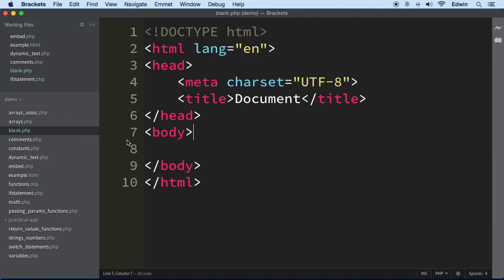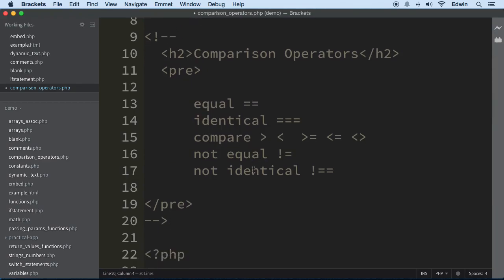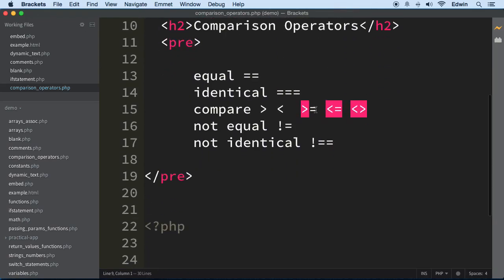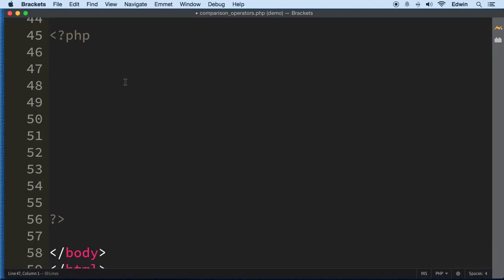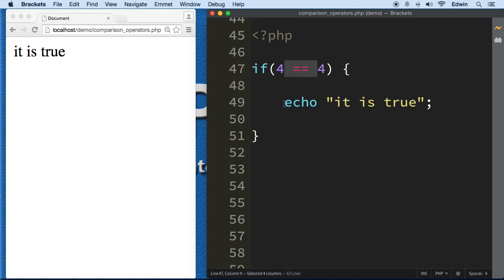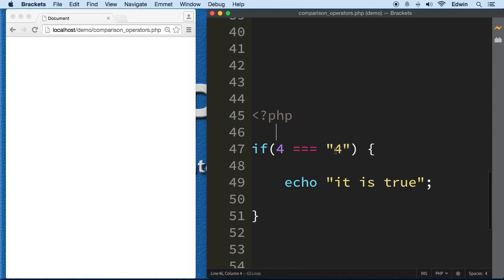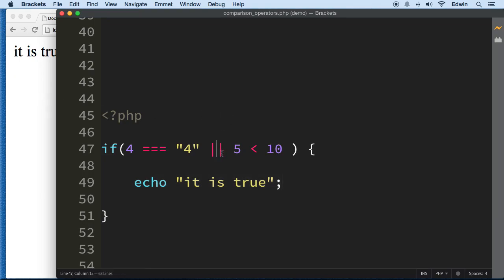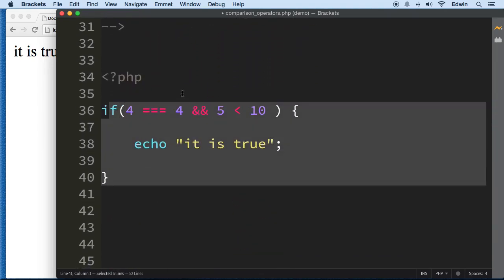Comparison and Logical Operators in PHP-iEthical